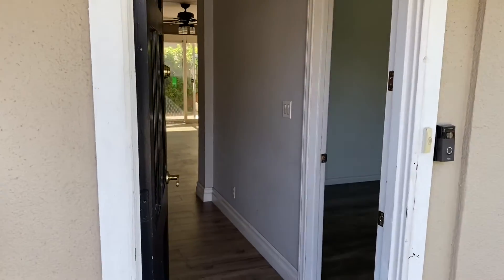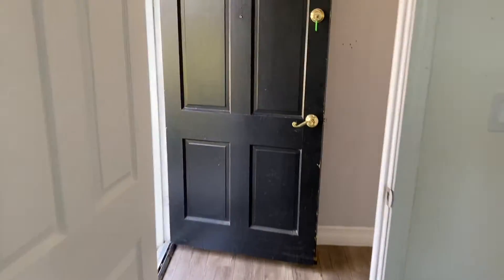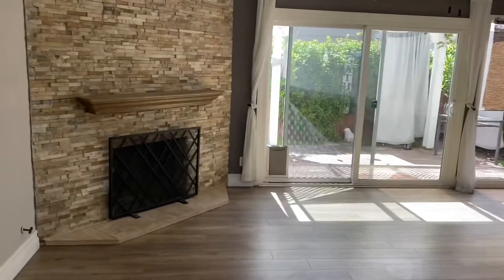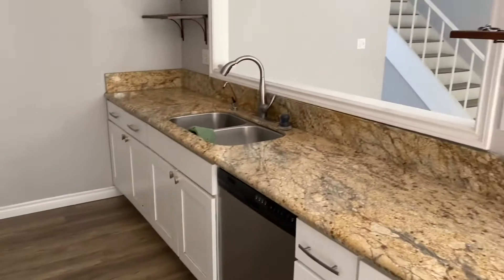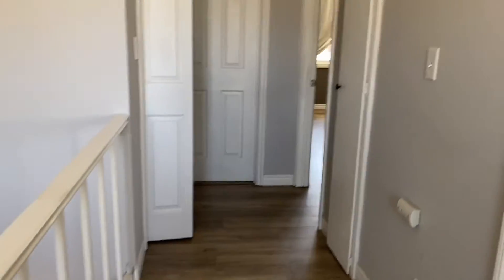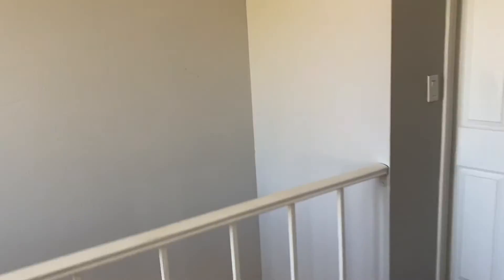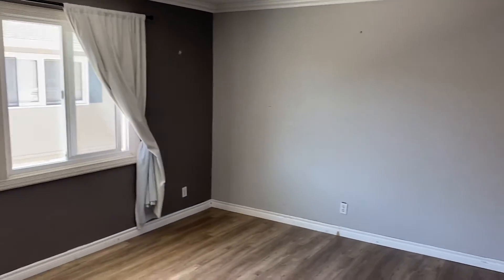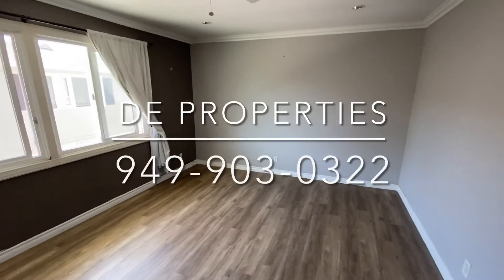April 20, 2021